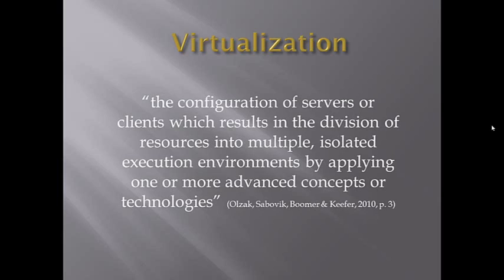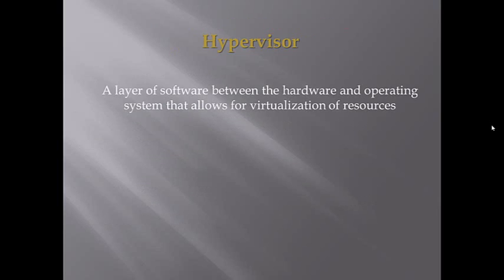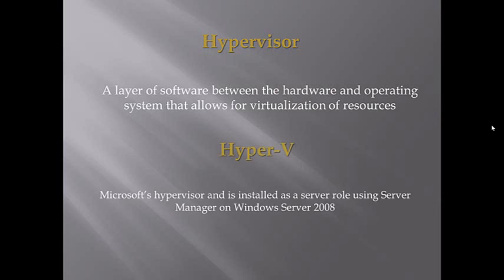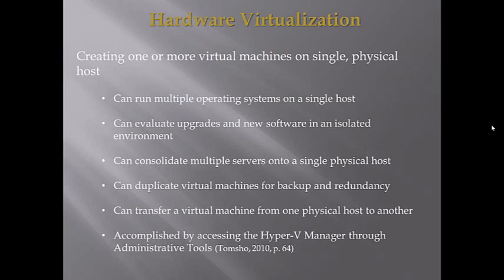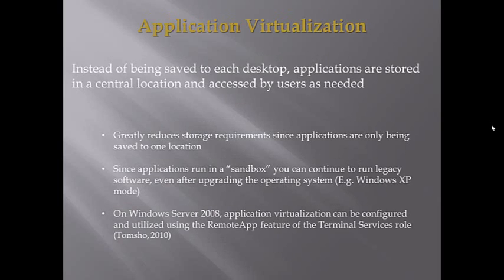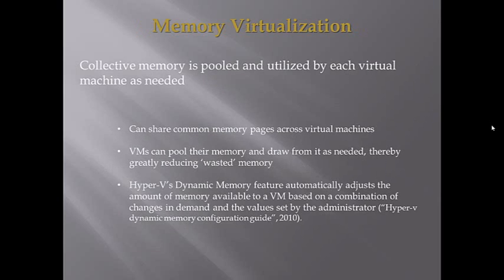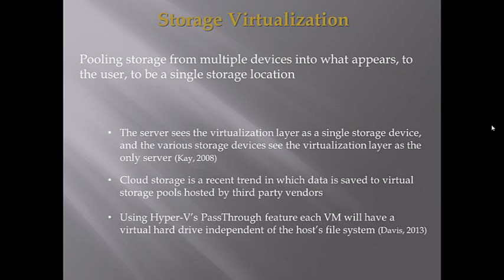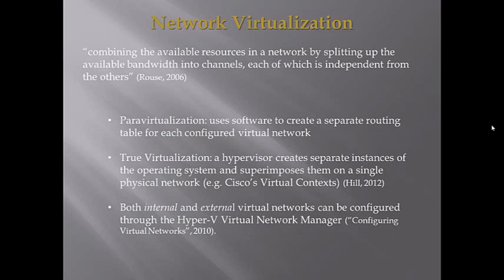Virtualization and Hyper V